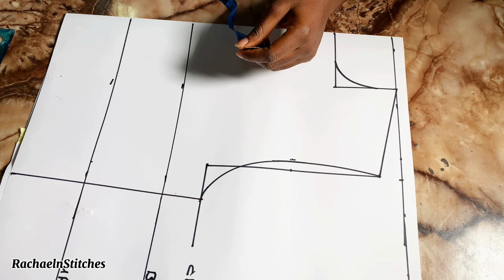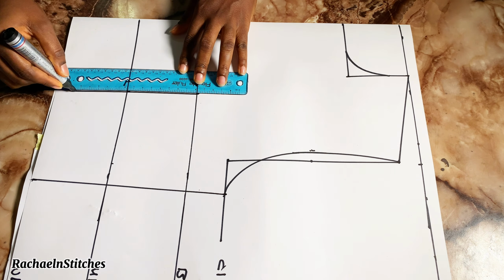How to Make this Stylish Dress with Asymmetric Neckline/Princess Dart Bustier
The process of drafting a dress with an asymmetric neckline and princess dart bustier will be shown to you in this video.This stylish design is perfect for adding a unique touch to your wardrobe. Follow along as we break down each step to help you achieve a perfect fit and professional finish.